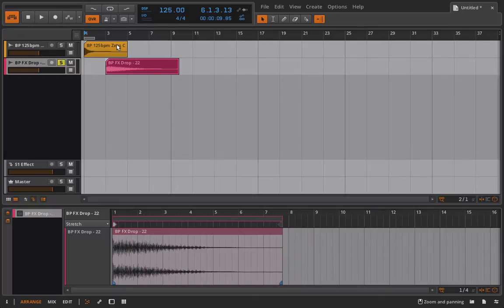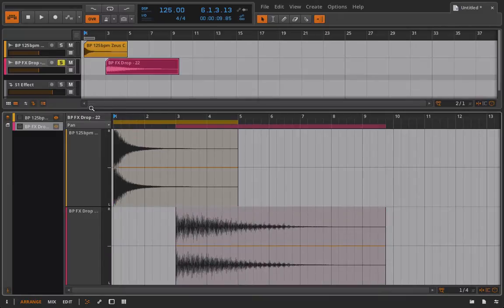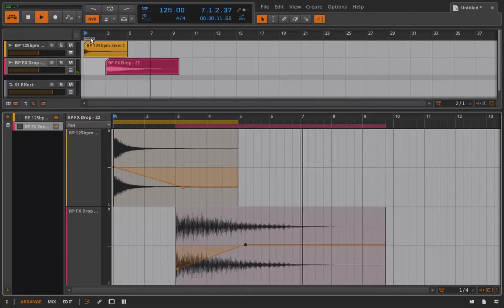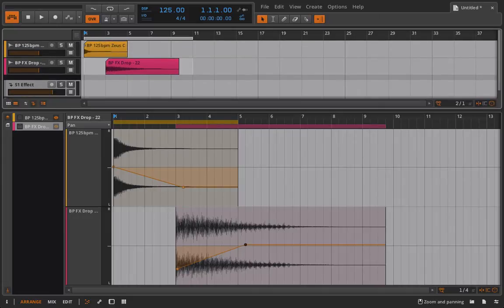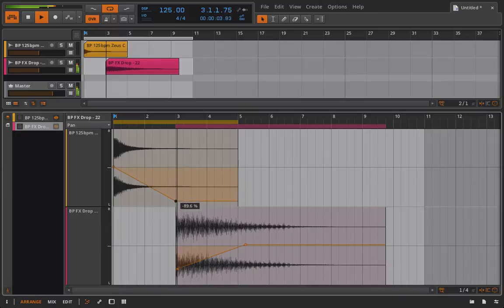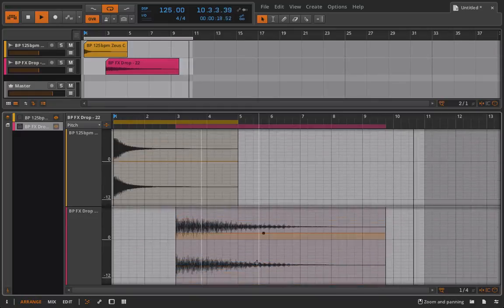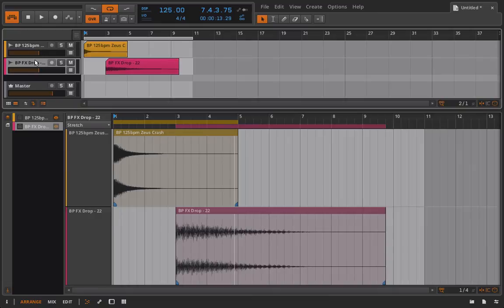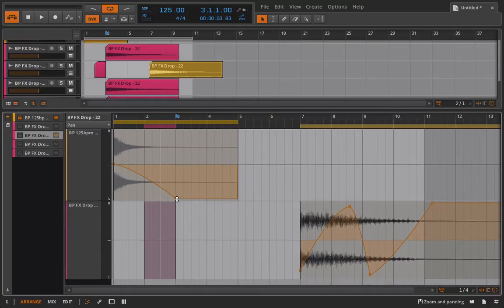Bitwig Studio & Music Production Course - 3.06 - Layered Editing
In this lesson we take a look at one of Bitwig Studio's most unique features...layered editing.

It's a cool concept and makes seeing multiple audio clips/events at the same time very easy. I haven't really come across a situation where layered editing is really essential but it can make scrolling through multiple clips in an arrangement fast and easy.

As you will see in this video there are still some bugs that need to be worked out.